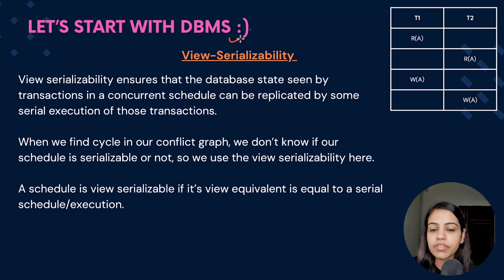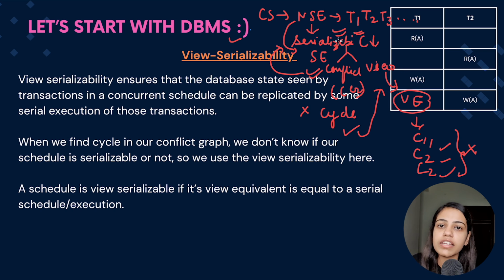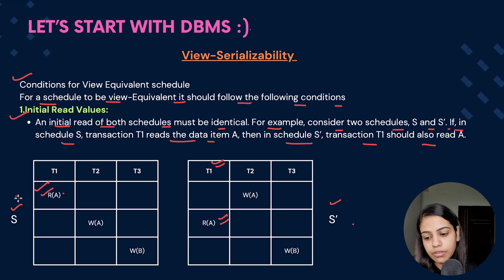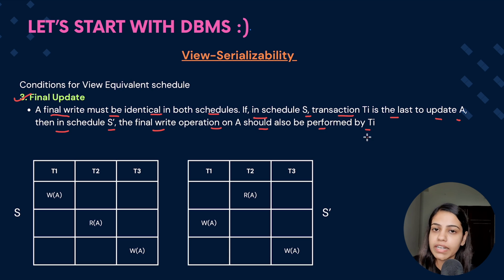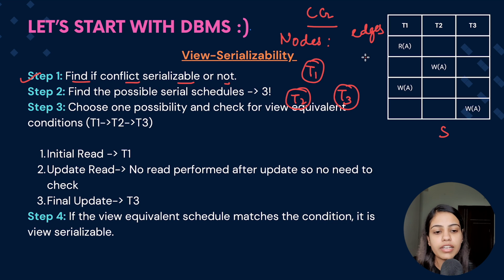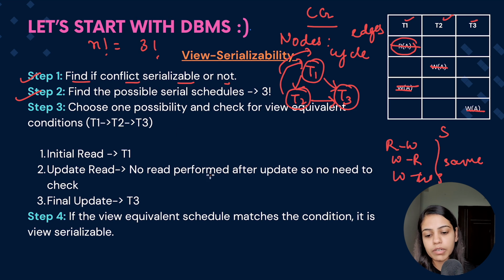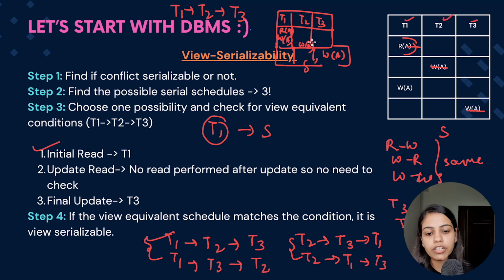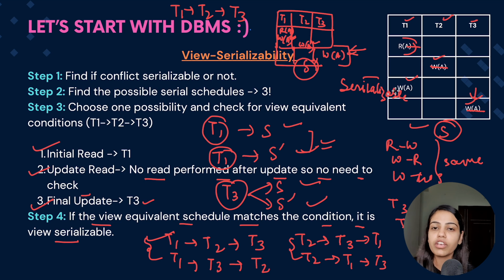L66 : View-Serializability in DBMS | Complete DBMS Course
In this video, we will delve into View-Serializability  in DBMS